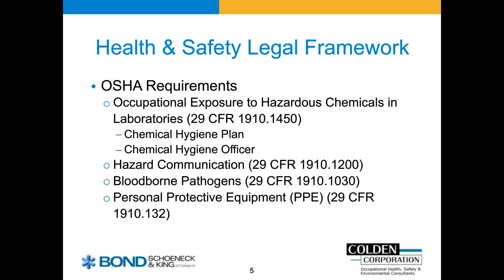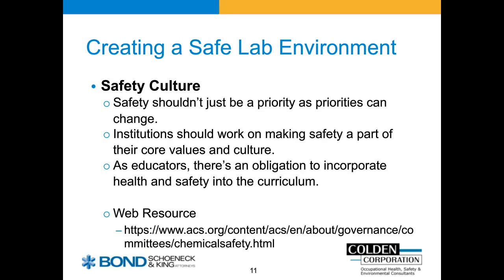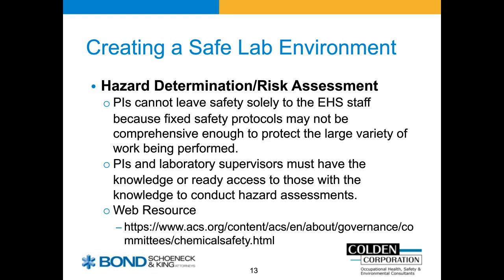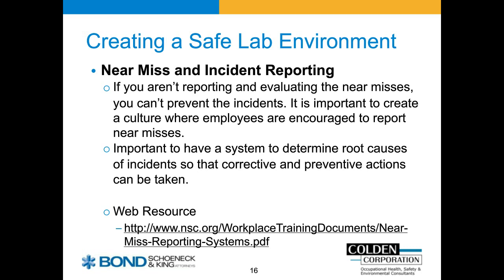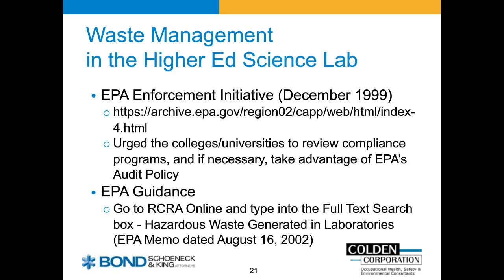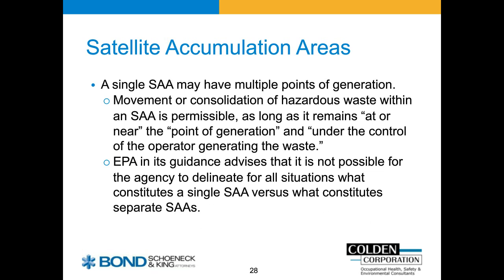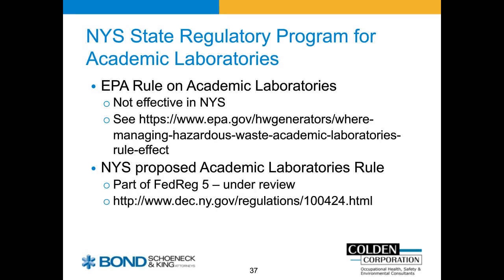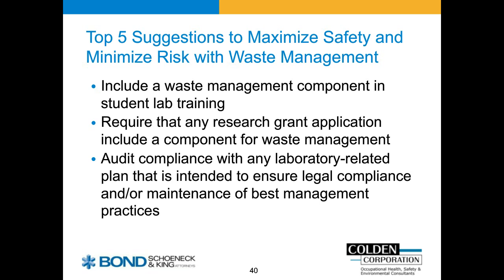Danger Zone – Work in the Higher Ed Science Lab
DescriptionBond, Schoeneck & King PLLC (Bond, we, or us), has prepared this communication to present only general information. This is not intended as legal advice, nor should you consider it as such. You should not act, or decline to act, based upon the contents. While we try to make sure that the information is complete and accurate, laws can change quickly. You should always formally engage a lawyer of your choosing before taking actions which have legal consequences.